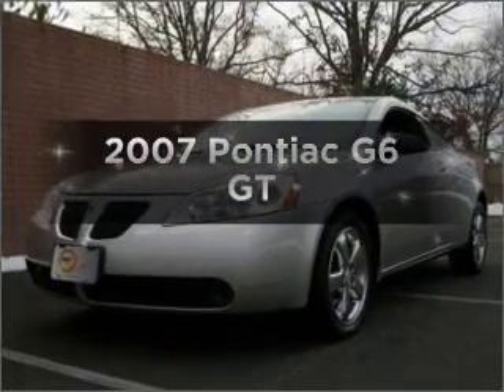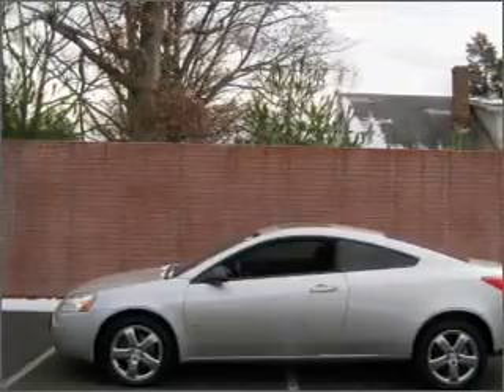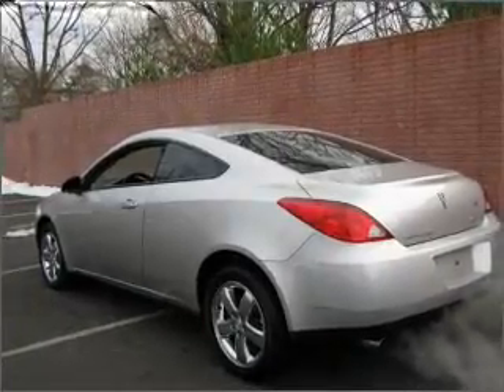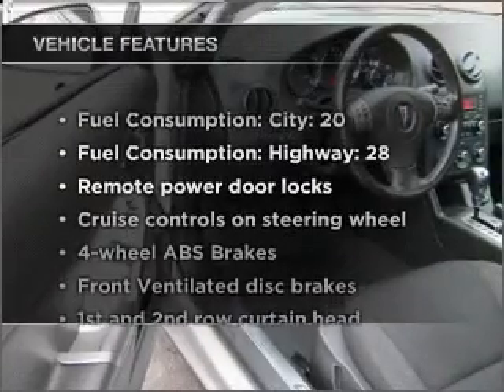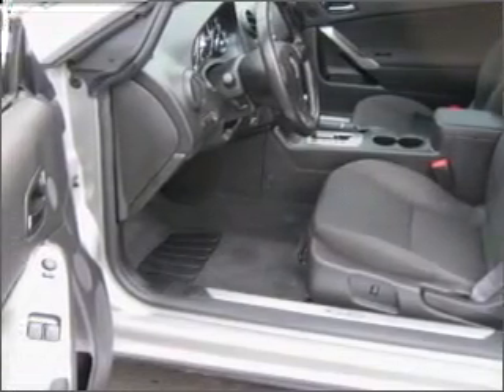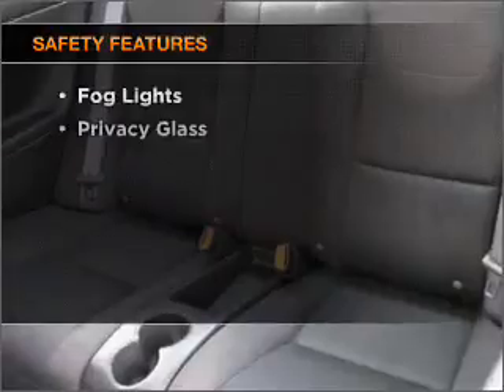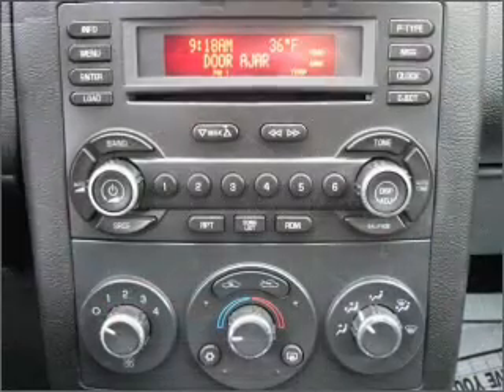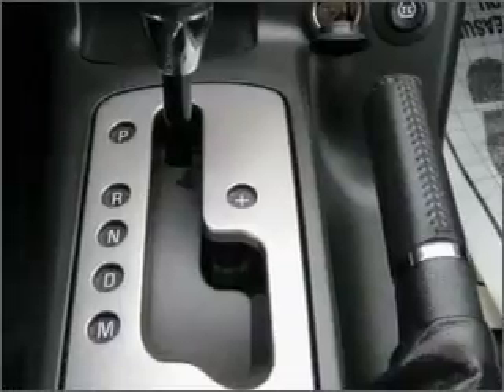2007 Pontiac G6 - Fredericksburg VA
Year: 2007
Make: Pontiac
Model: G6
Trim: GT
Engine: 3.5 liter 6 cylinder 12 valve
Transmission: Automatic
Color: Silver
Mileage: 49146
Address:
3670 JEFF DAVIS HWY